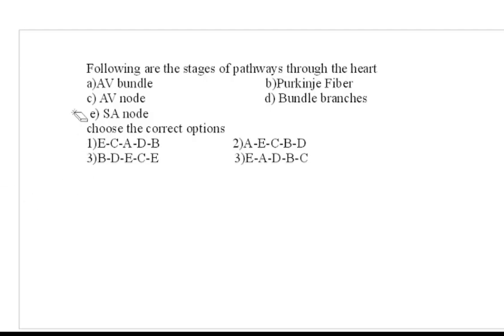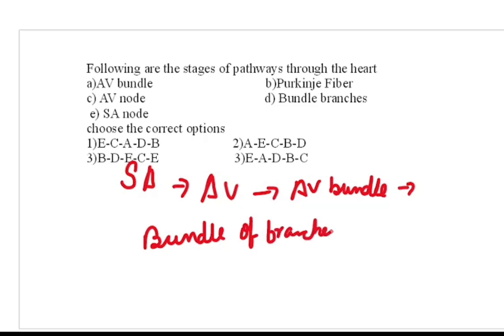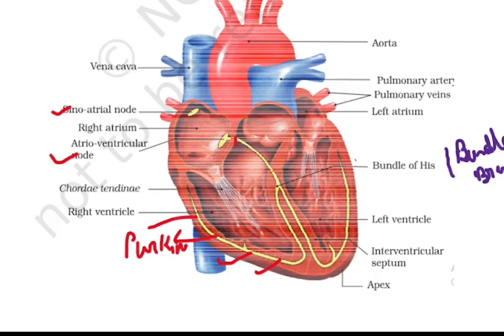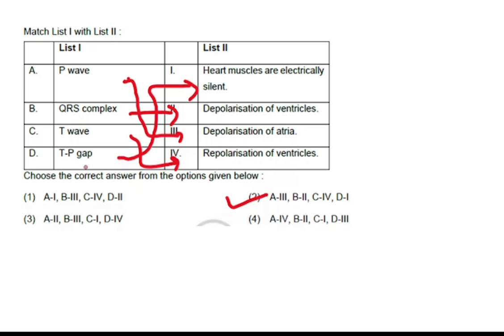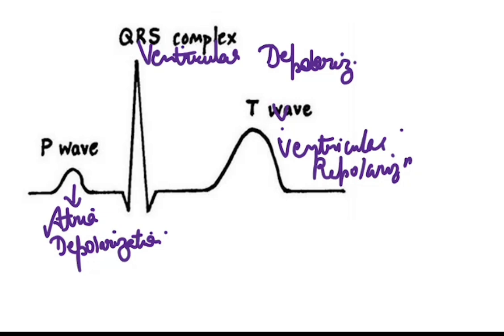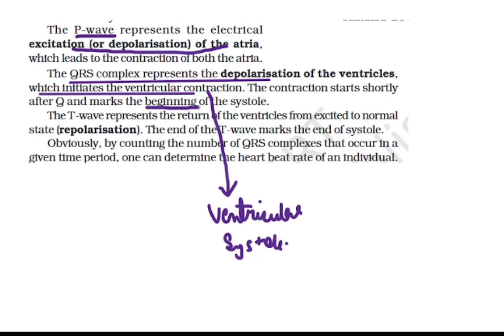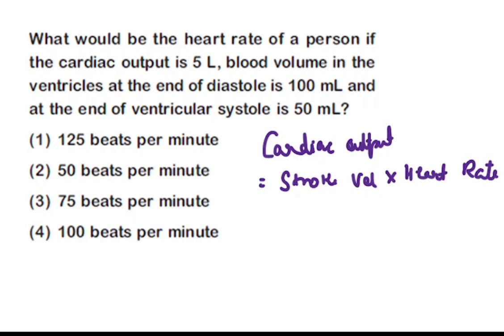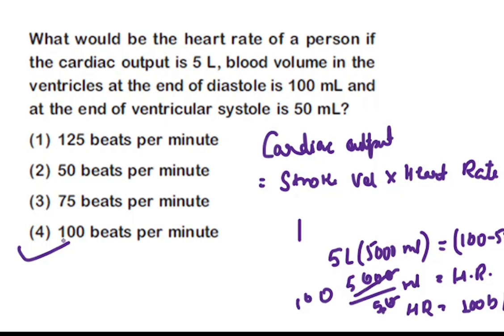NEET 2025 BIOLOGY | MOST ASKED CONCEPTUAL PYQS | DOUBLE CIRCULATORY SYSTEM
🌟 Ace NEET 2025 with our deep dive into the DOUBLE CIRCULATORY SYSTEM! In this video, we tackle the MOST ASKED CONCEPTUAL PYQS that you can expect on the exam. 🙌 Whether you're struggling to grasp the intricacies of circulation or aiming to perfect your study strategy, this guide is designed for you! 🚀 From defining terms to unraveling complex mechanisms, we're breaking it all down. 📚✨ Join us as we navigate these essential concepts, revealing tips and tricks for mastering the NEET syllabus. 💪🥼